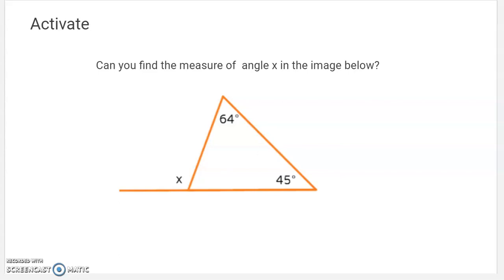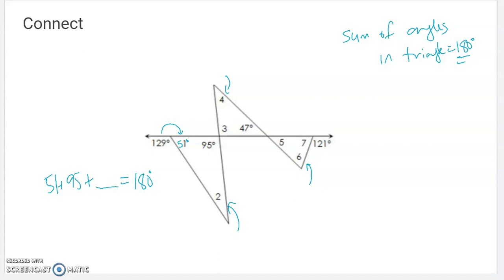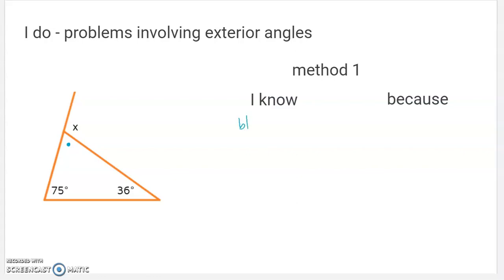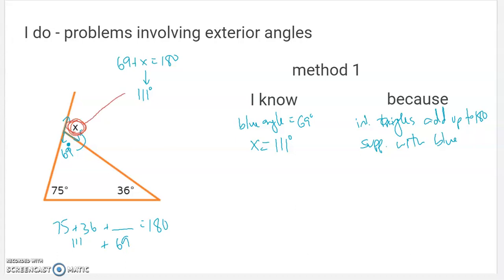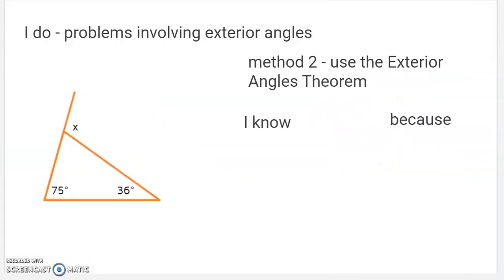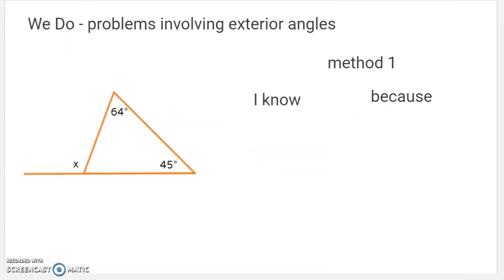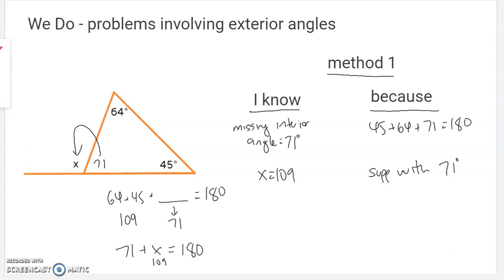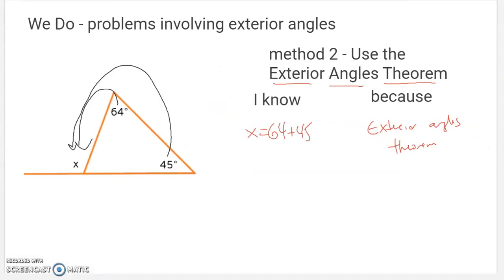8G Lesson #8 - Exterior Angles Theorem